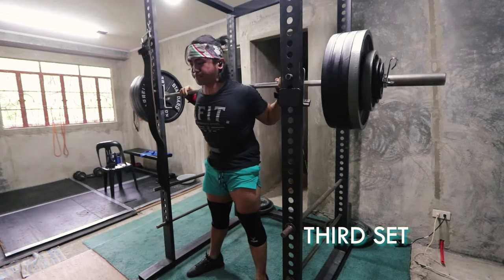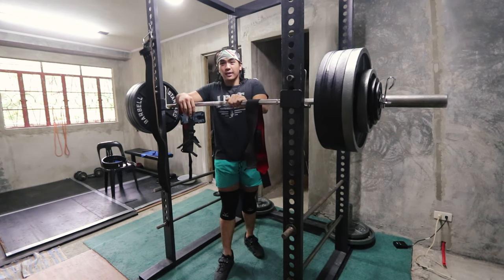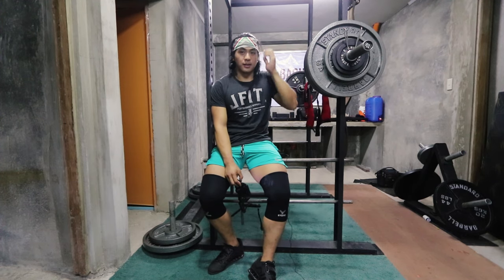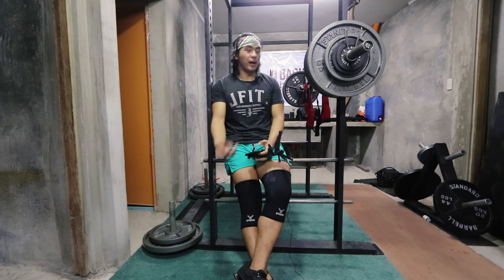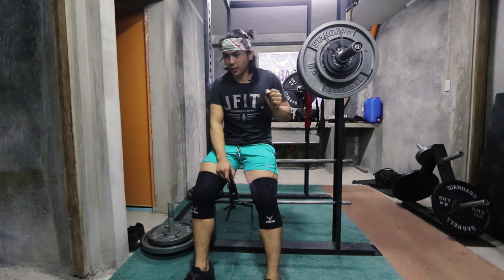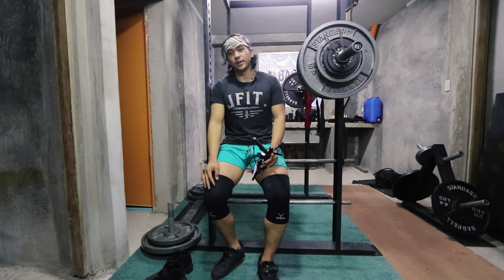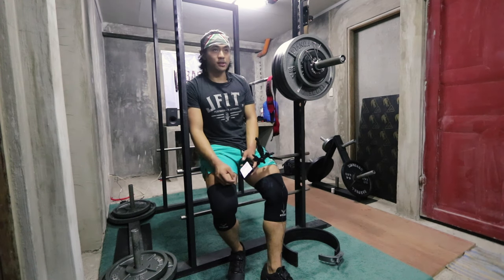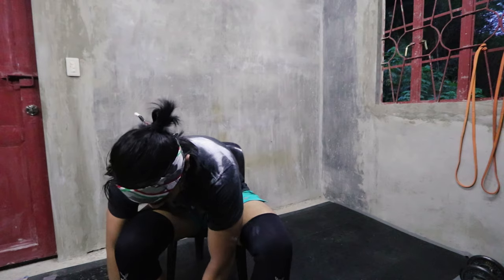IGOROT DOES LEG WORKOUT | 7 SQUAT TIPS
Join me in this workout, and also learn a few tips I picked up over the few years of squatting. If you want to take your leg gains to the next level, then watch this video!